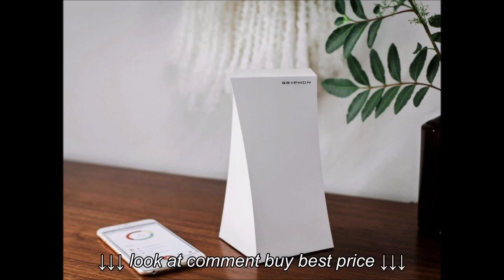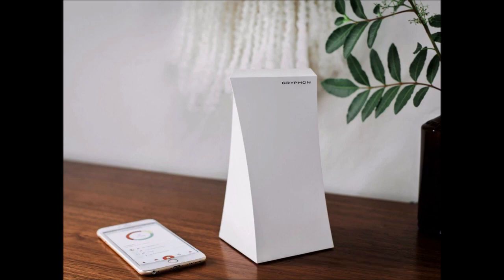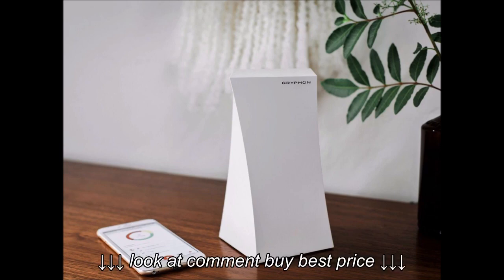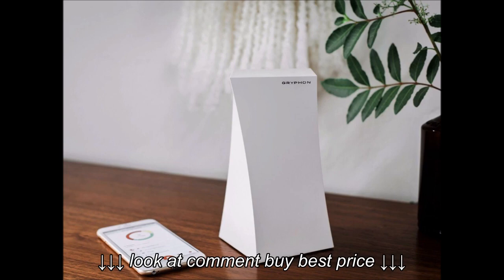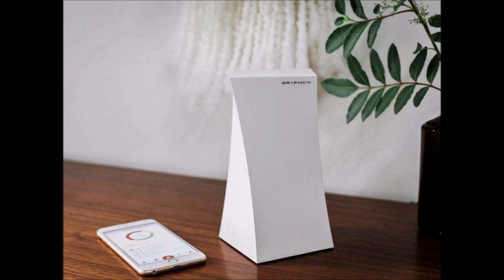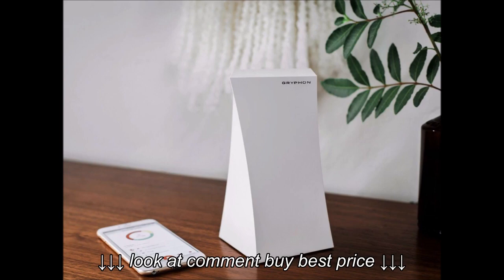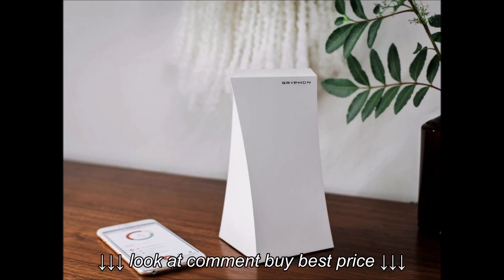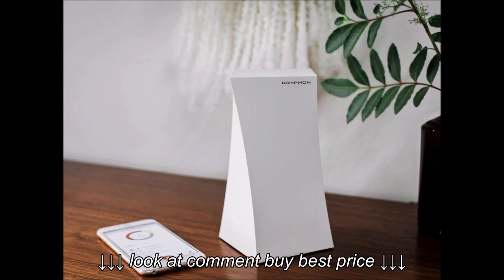I tested the pricey $240 Gryphon router, support larger homes and Wi Fi network is more secure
I tested the pricey $240 Gryphon router, support larger homes and Wi Fi network is more secure, I tested the pricey $240 Gryphon router, support larger homes and Wi Fi network is more secure